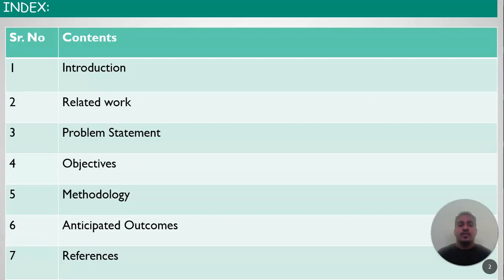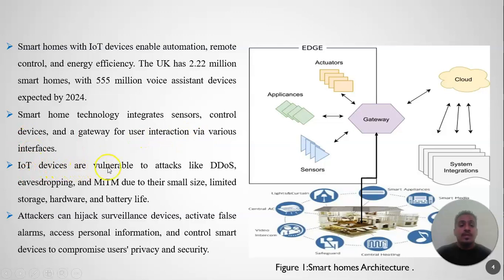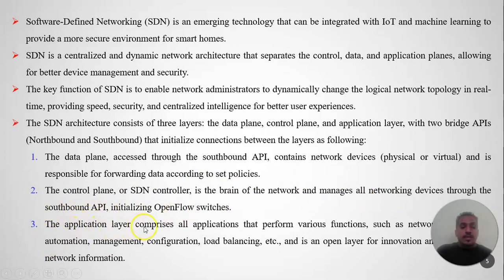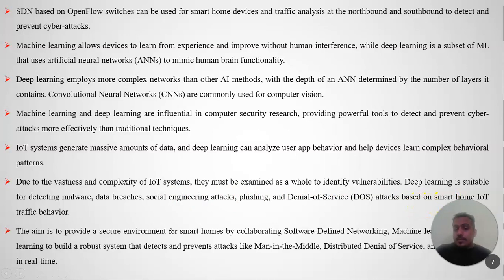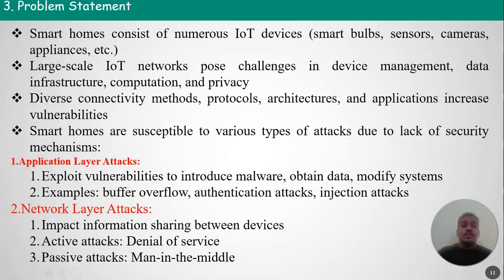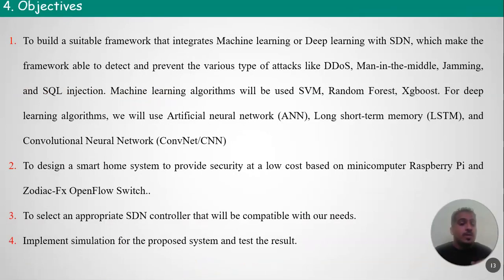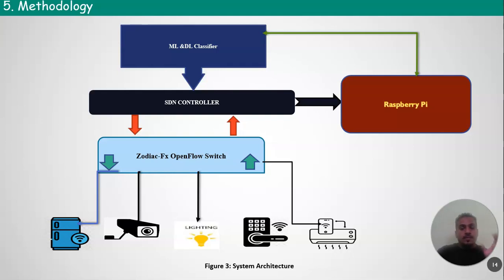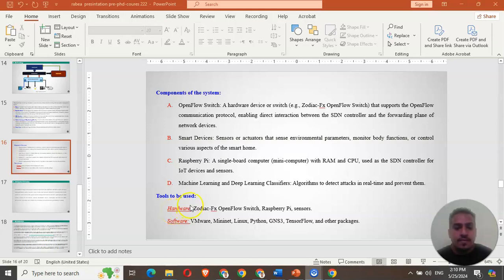Pre-PhD Course Work 2024-Secure Framework for IoT-based Smart Homes-Roll-No-8 -Rabea Ali Mohammed